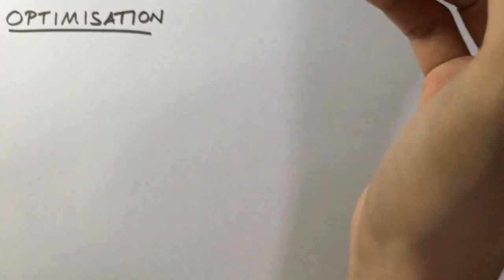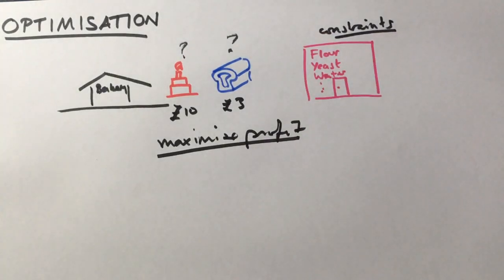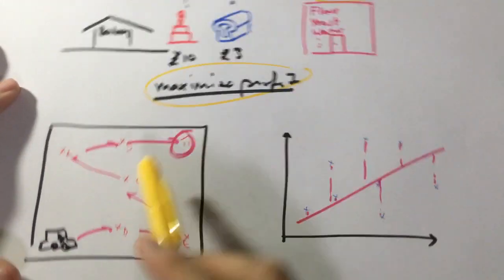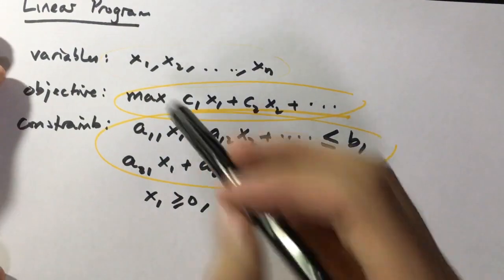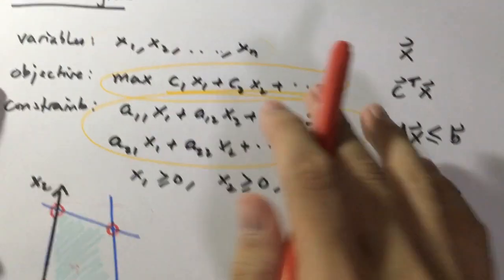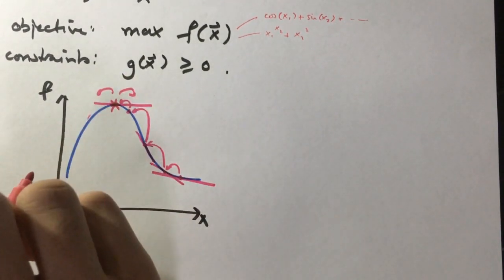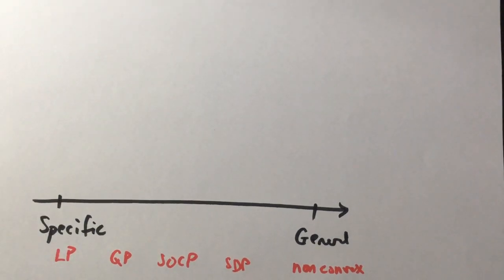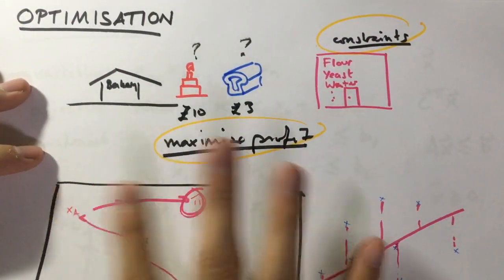Optimisation: 12 Classes, Episode 11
What do you study in an Optimisation class, and why is it so useful?